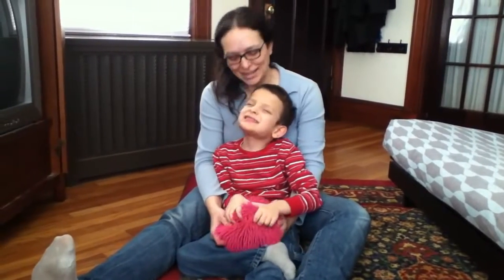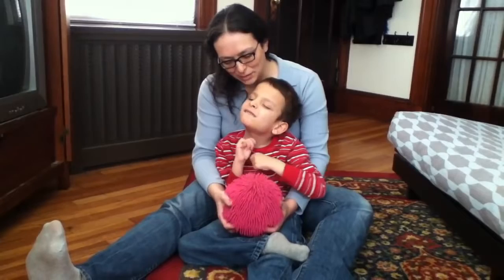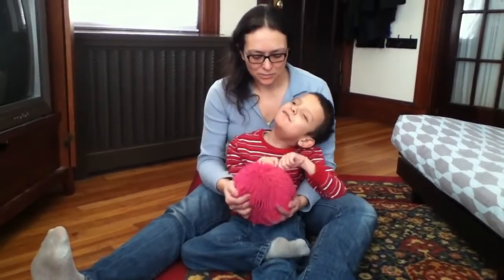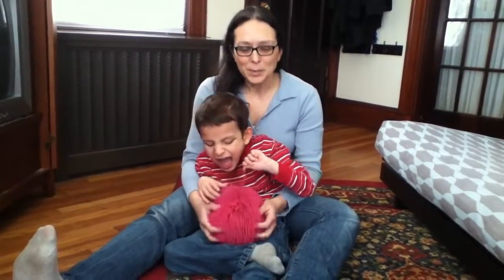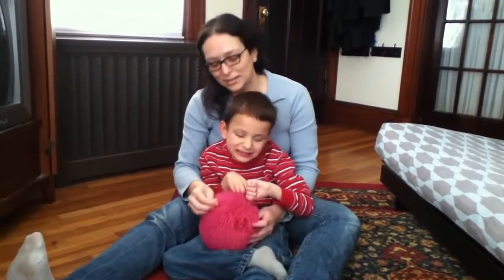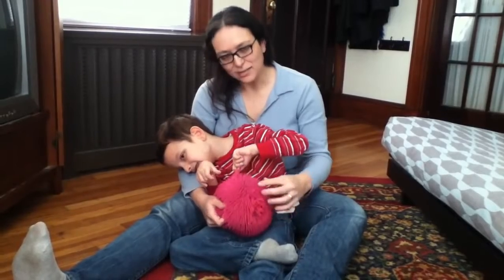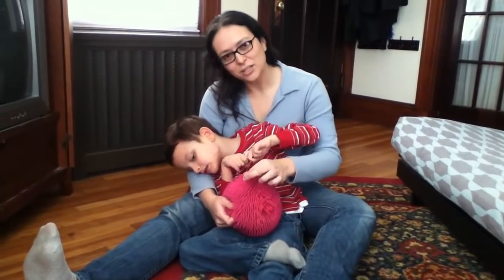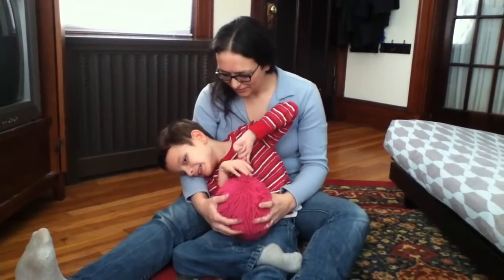A favorite toy for blind kids the 'pull and snap' ball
A favorite toy for blind kids
Video not mine